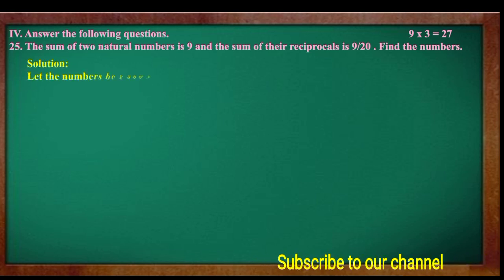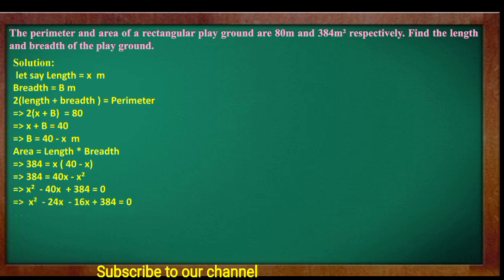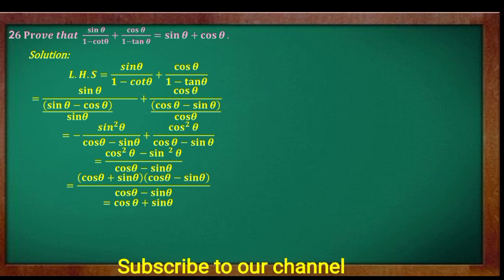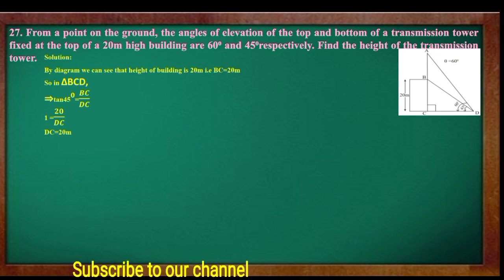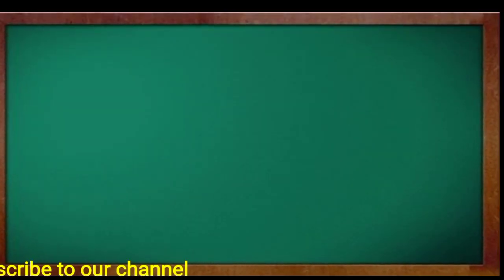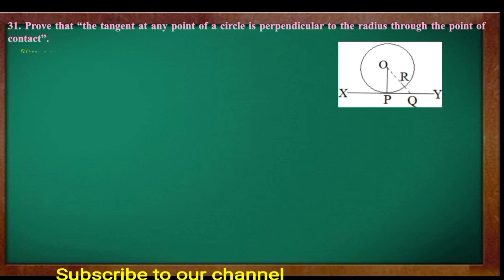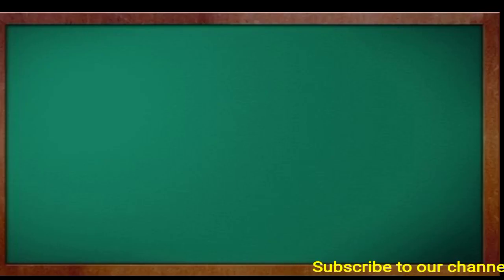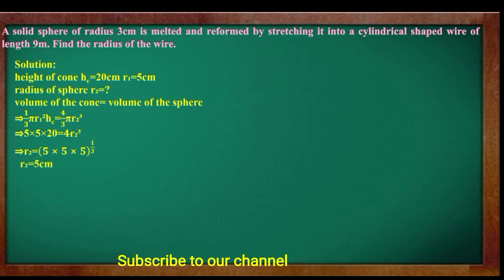SSLC MODEL QUESTION PAPER 2021|MATHS|3M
Karnataka SSLC BOARD Model paper 3mark questions detailed explanation and solutions.